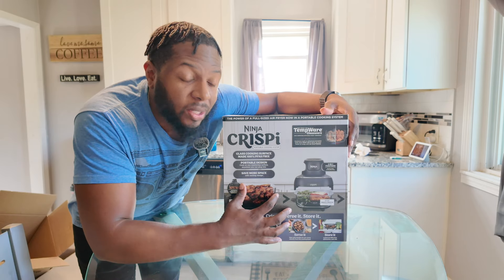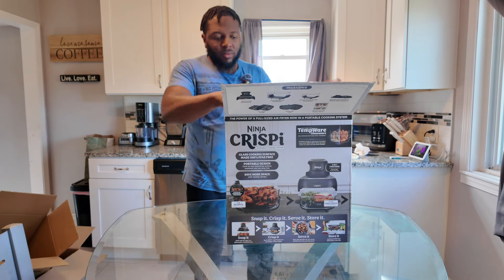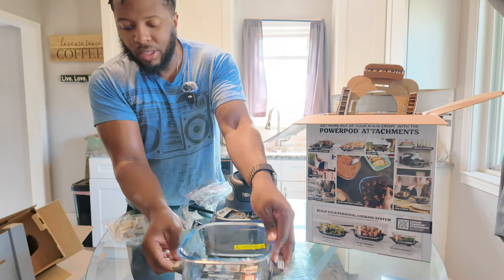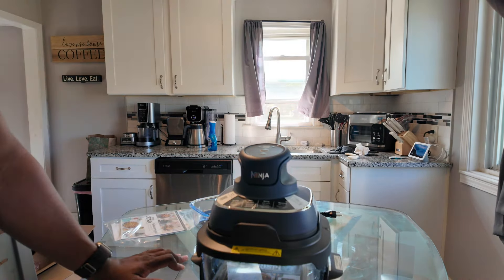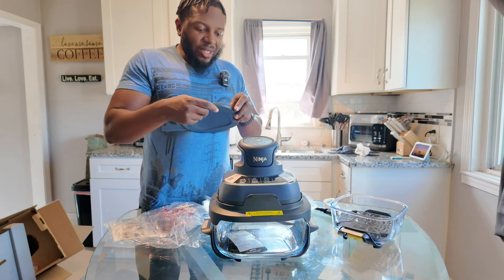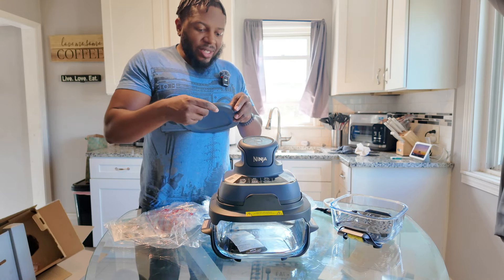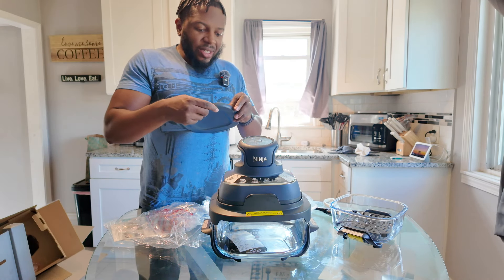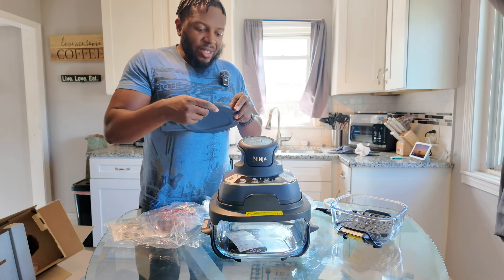Unboxing & Cooking with the New Ninja Crispi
Let's Unbox and Cook one of Ninja's New Portable Air Fryers

Mac Book Pro M3 Pro

Final Cut Pro (Video Editor)